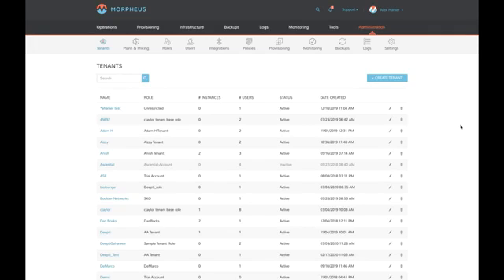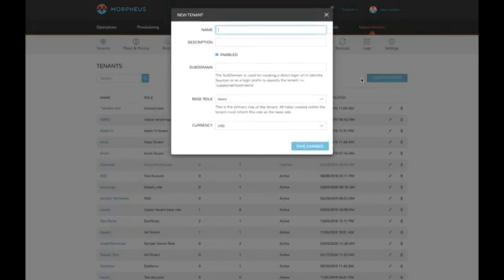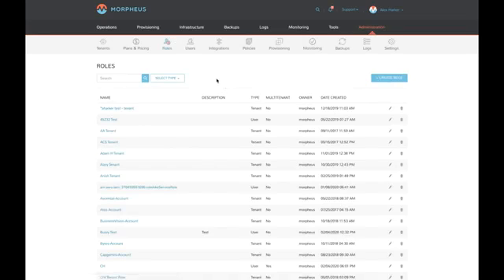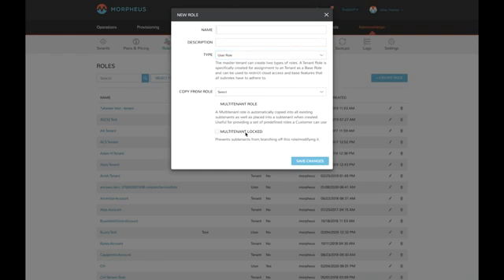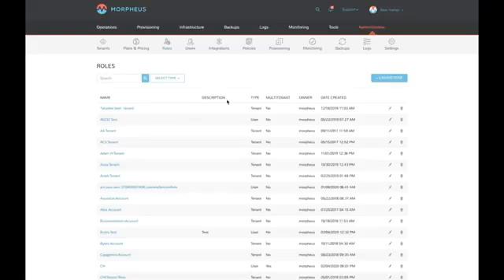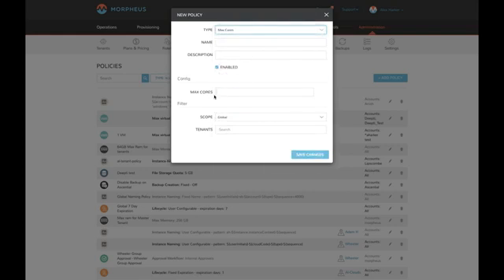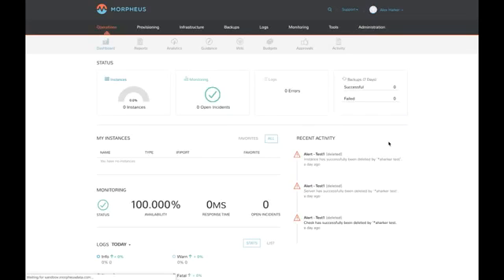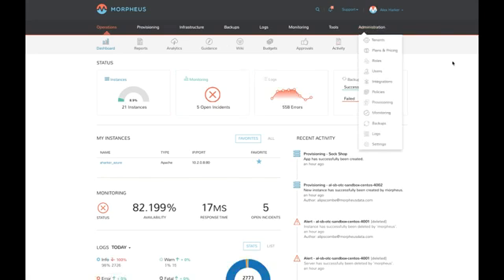Establish Control and Policy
Video showcasing the follwing:

Multi-Tenancy
Role-Based Access Control (RBAC)
Fine-grained policy engine